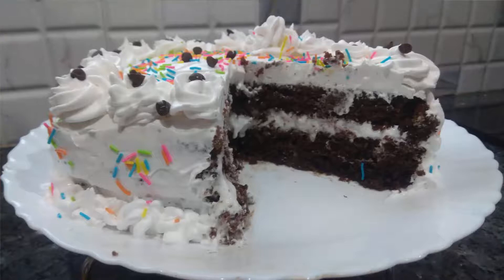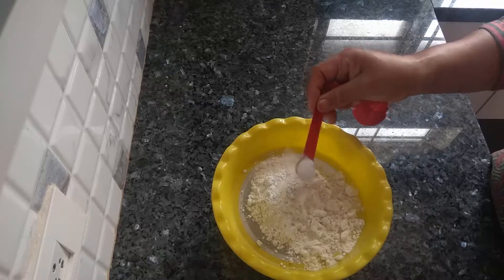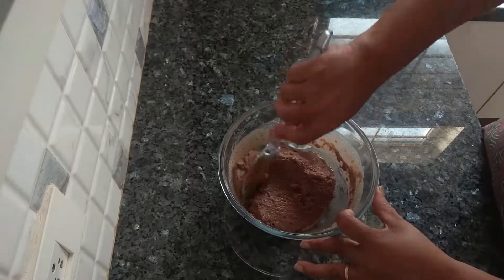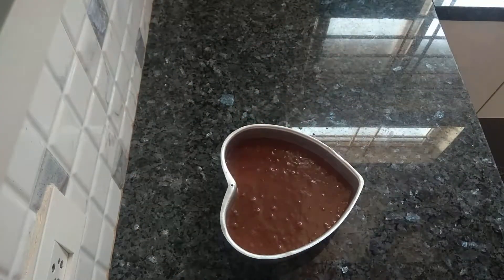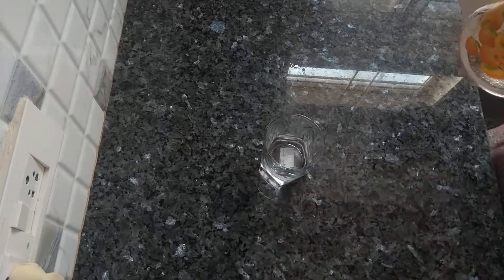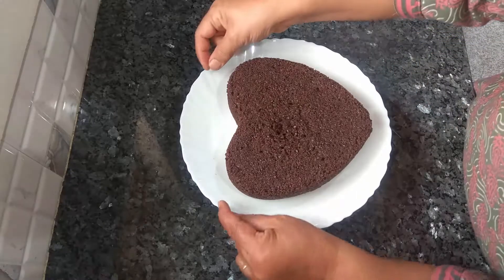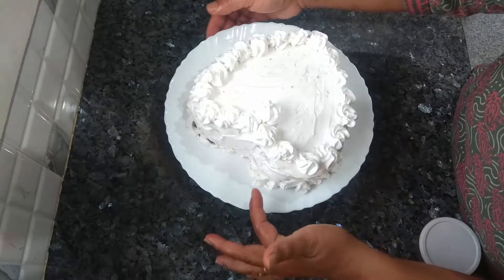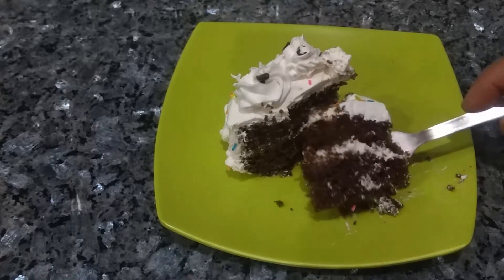Eggless chocolate cake without oven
1 cup all-purpose flour (maida)
1/2 cup fine semolina(rava)
1cup milk
1/4 cup cocoa powder
3/4 cup sugar
1/2 cup oil
1 TSP baking powder
1/2 TSP baking soda
11/2 TSP vinegar
1 cup non dairy whipping cream
4 table spoon maple Syrup
3/4 TSP instant coffee